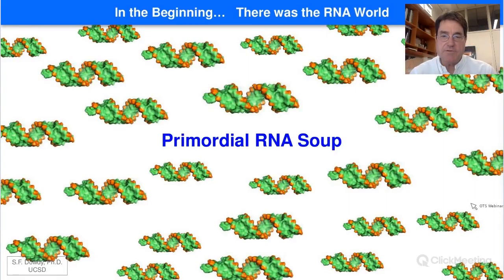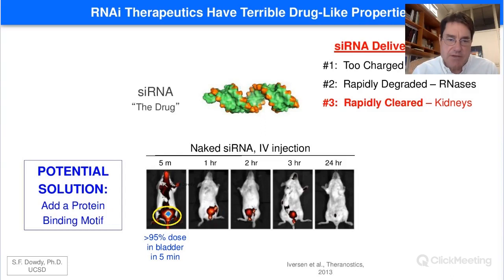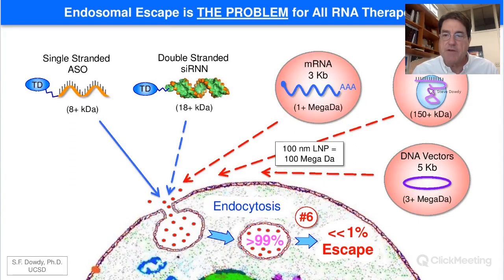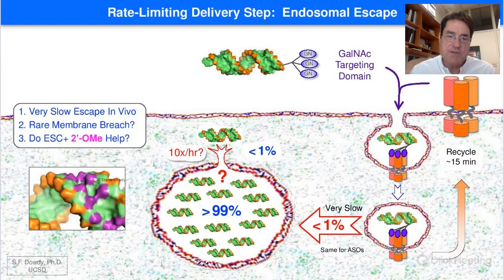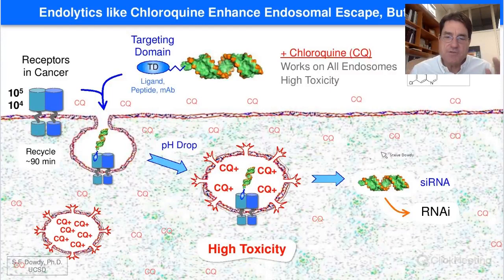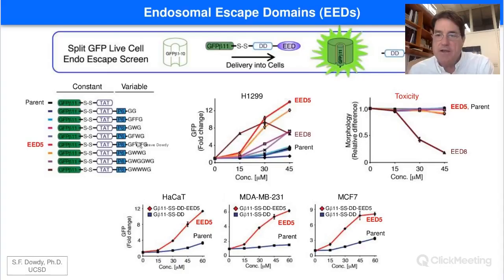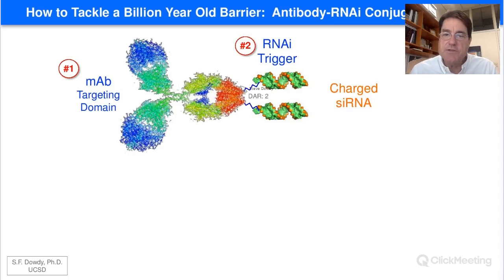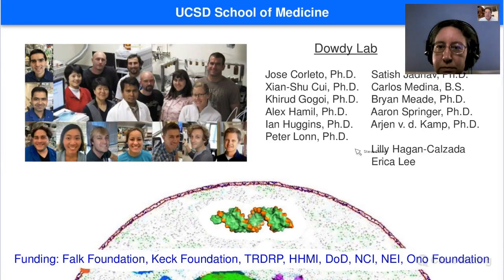Delivery of Macromolecular Therapeutics: Tackling a Billion Year Old Barrier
All macromolecular therapeutics, including ASOs, siRNAs, peptides, proteins, CRISPR, mRNA and non-viral DNA vectors, are taken up into cells by endocytosis. However, less than 1% to none of the endocytosed therapeutic cargo escapes into the cytoplasm and nucleus of the cell. Thus, for all macromolecular therapeutics, endosomal escape remains the rate-limiting delivery step that prevents their effective use to treat cancer, pandemic influenza, and other diseases.  Our research is focused on addressing this problem by developing new chemistry to synthesize novel universal endosomal escape domains (uEEDs) with the goal of enhancing the endosomal escape of macromolecular therapeutics by 10- to 100-fold in the absence of toxicity.